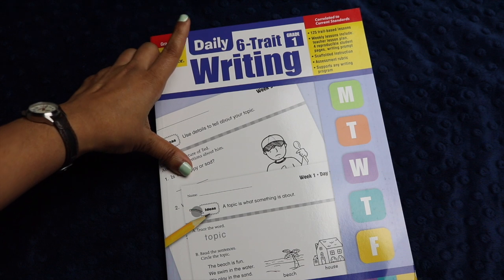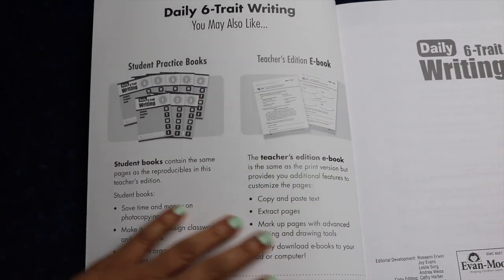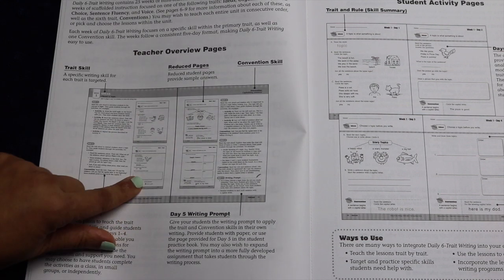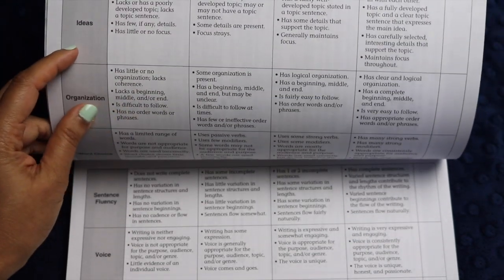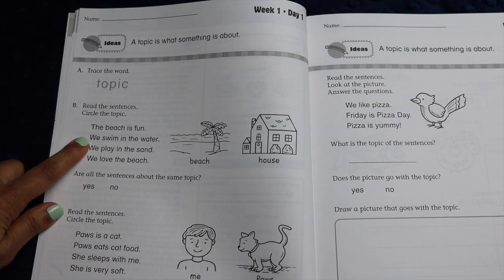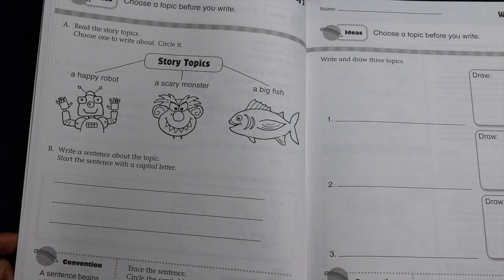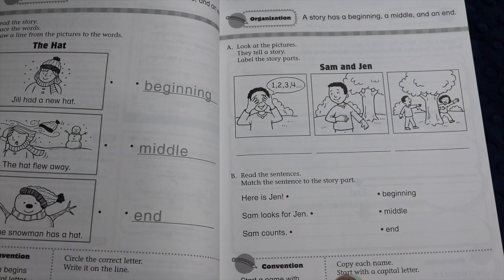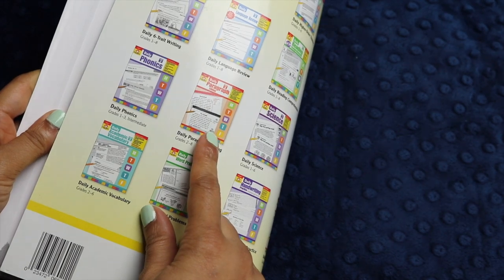EVAN-MOOR DAILY 6-TRAIT WRITING GRADE 1 || First Grade Homeschool Language Arts Curriculum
↓↓↓ CLICK TO SEE MORE INFO ↓↓↓

Hi, friends! If you've been watching my channel since the beginning, you know that we've used Evan-Moor products during our entire homeschooling experience, and I'm happy to announce that I've recently become an Evan-Moor affiliate. In this video, I do a flip-through of Grade 1 Daily Writing Traits, a comprehensive workbook that allows children to practice key grammar and writing skills. Evan-Moor kindly sent me this product in exchange for my honest review. Products mentioned in the video are linked below.

A lesser known features of Daily 6-Trait Writing is that kids apply the 6 writing strategies to writing samples for Days 1-4. They don’t have a written assignment until Day 5. That is why you can get the lessons done in 10-15 minutes a day! For kids who struggle to know what to write OR for kids who are easily overwhelmed with writing tasks, Daily 6-Trait Writing takes the pressure of kids. The short daily activities allow the kids to focus on applying the writing strategies to writing samples before they are asked to write on their own.

Check out the new Evan-Moor Homeschool Bundles to SAVE even more (on the Homeschool tab of the Evan-Moor website)!

My name is Tanya, and I'm a doctor-lawyer turned secular homeschooling mom of 3 rambunctious kiddos, ages 9, 6, and 4.  You can find videos here about secular eclectic homeschooling, ADHD & 2e parenting, and practical minimalism.  Homeschooling certainly isn't for the faint-of-heart, but I'll try to share what has been working for us along the way - as well as what hasn't been working.

Twitter: @projecthappyhom (Note the missing "e")